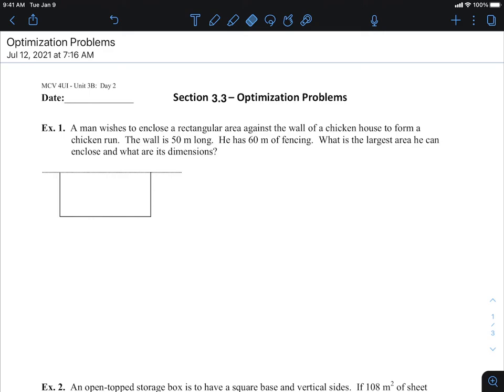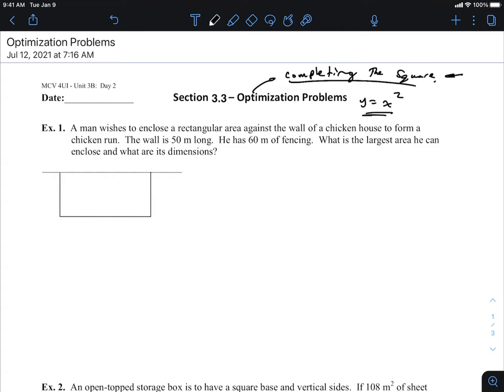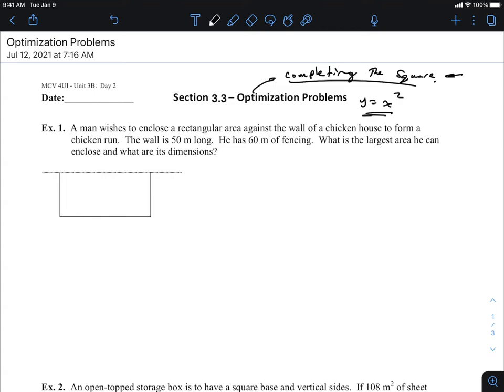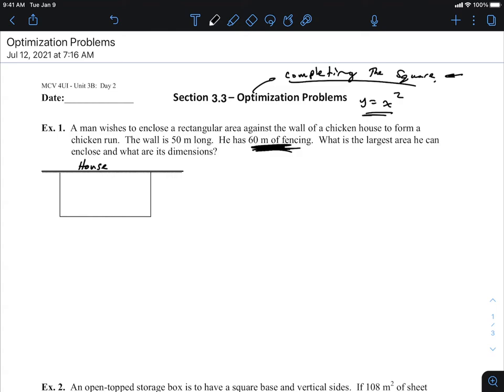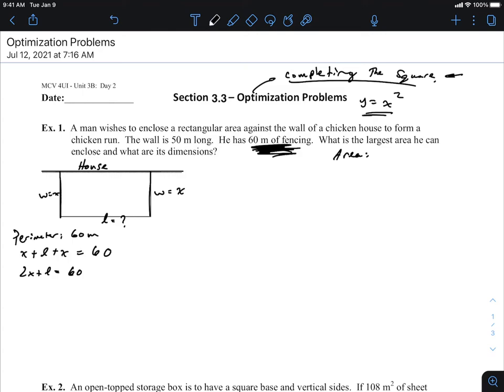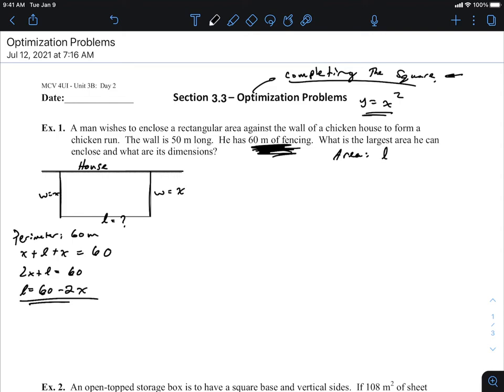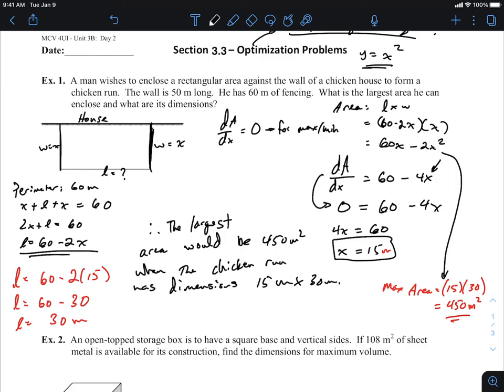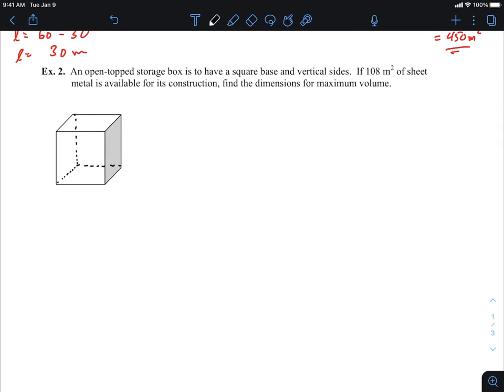Optimization Problems - Area and Volume